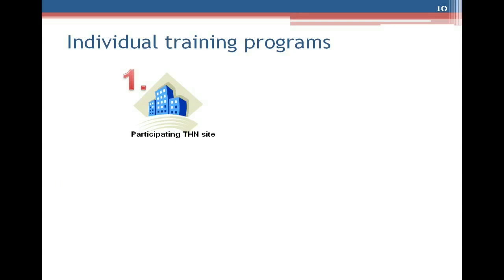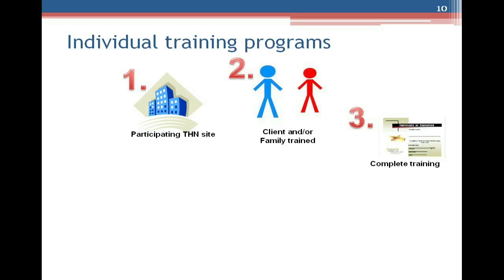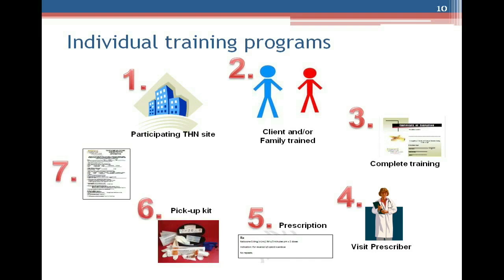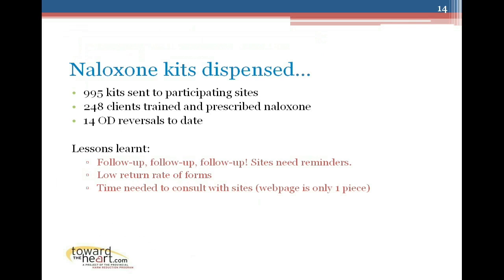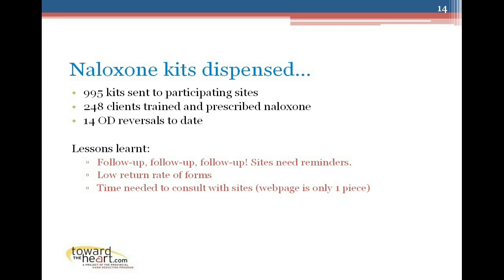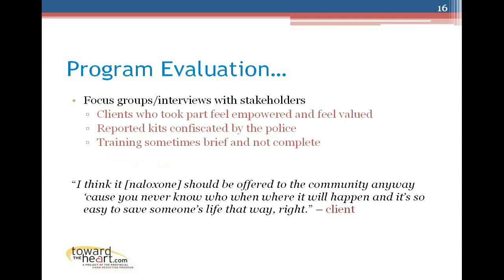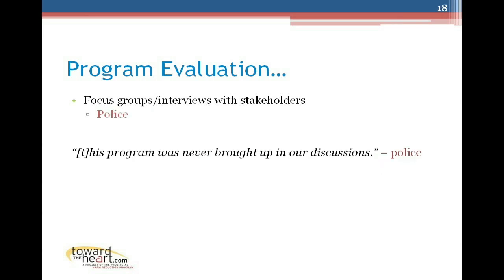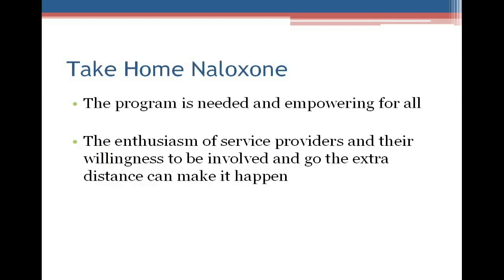Part 2 - The British Columbia Take Home Naloxone Program - Six Month Review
The BC Harm Reduction Program believes every person has the right to the best health possible and should be treated with dignity and respect. The Harm Reduction program is responsible for developing: evidence-based policies, training resources, proper messaging regarding drug use issues, and distributes harm reduction supplies to reduce drug related harms across BC. In August 2012, the BC Harm Reduction announced the launch of BC Take Home Naloxone (THN), This program helps prevent and reduce morbidity and mortality related to overdose.